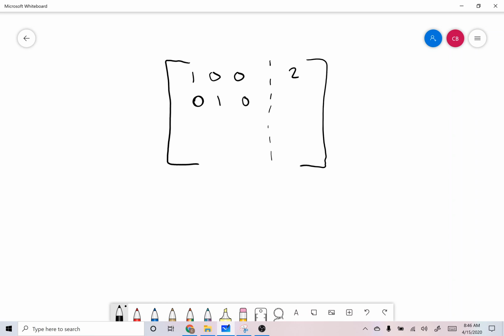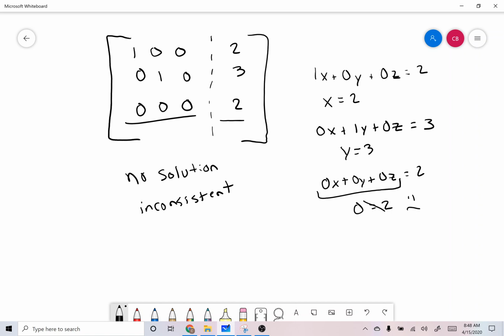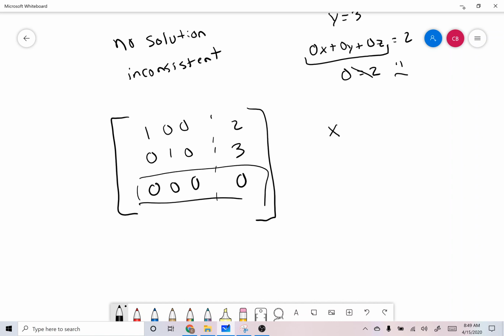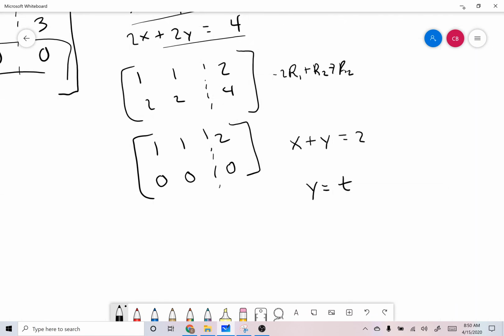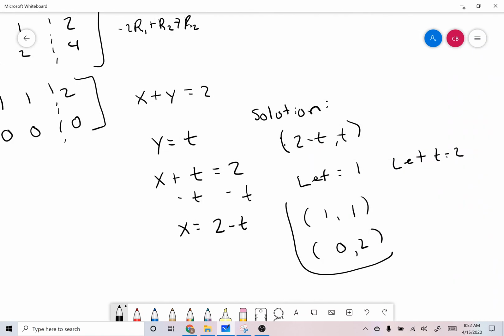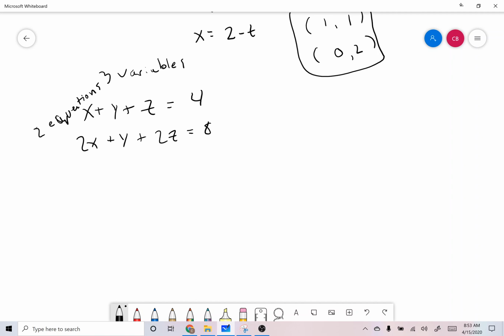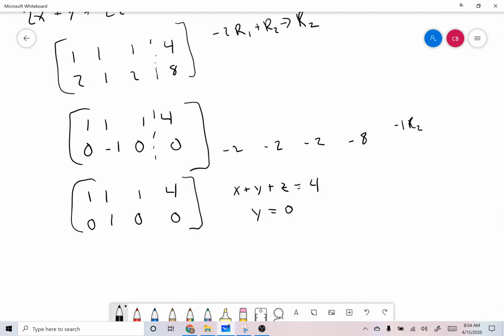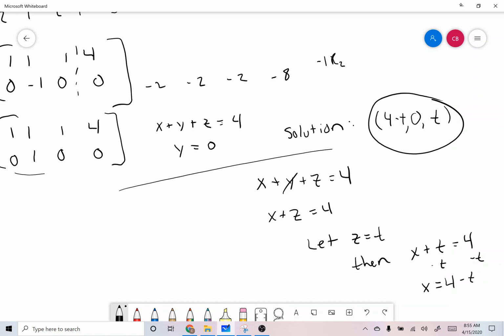Inconsistent and Linearly Deendent Systems Part 1